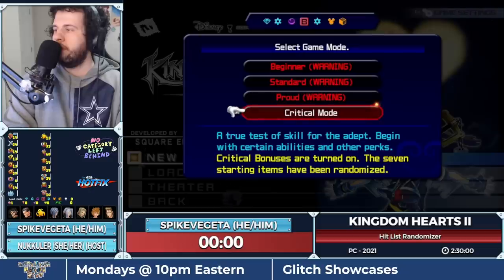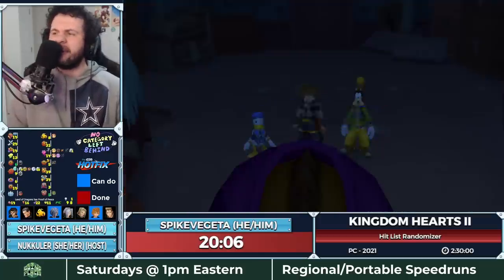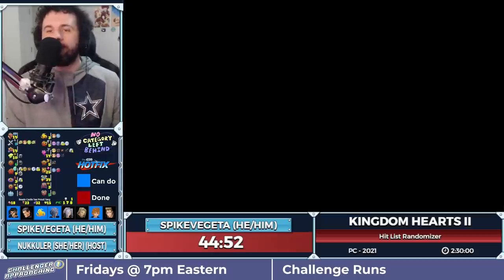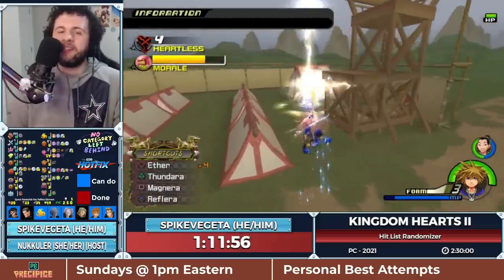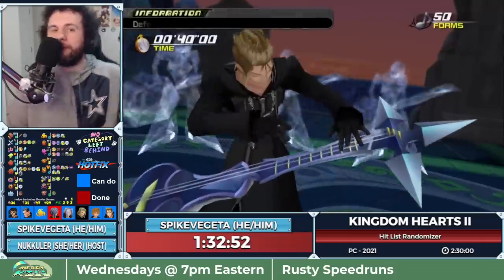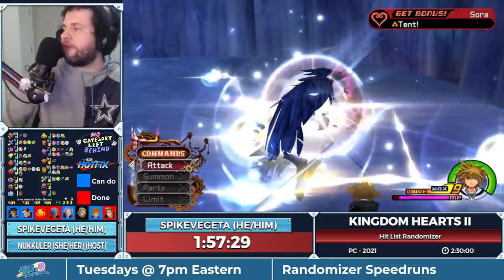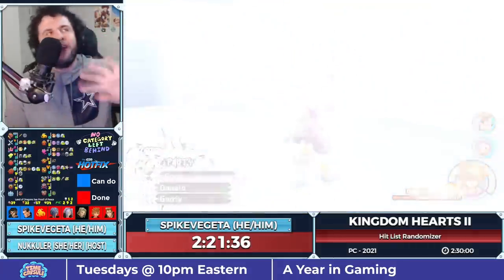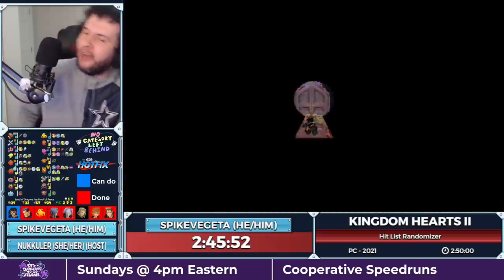No Category Left Behind - Kingdom Hearts II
No Category Left Behind showcases category extension speedruns. These runs are often more obscure and may have some very unique goals. Airs every second Wednesday at 7pm Eastern. This episode was aired on December 21st 2022.

Hit List Randomizer starts at 1:53